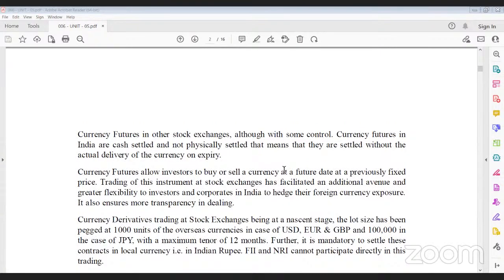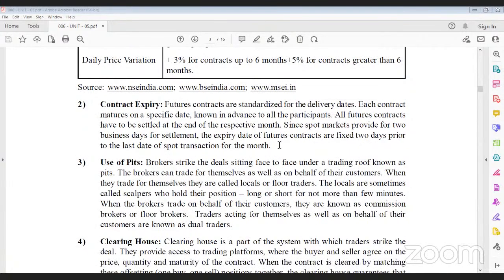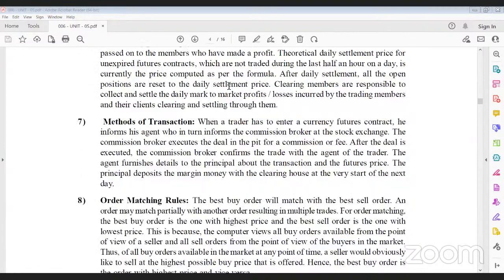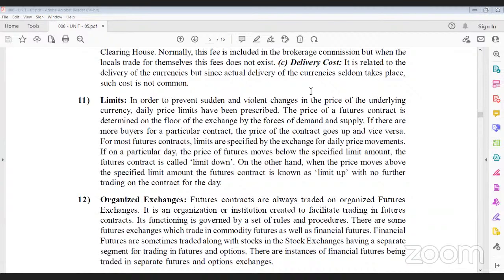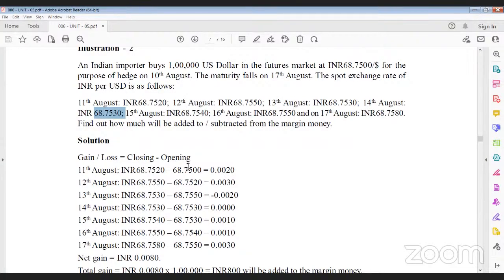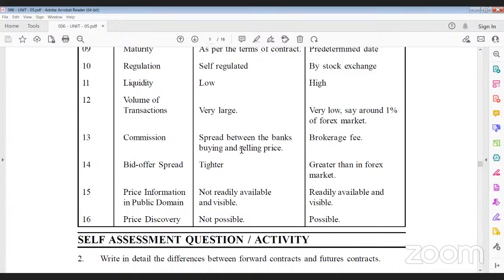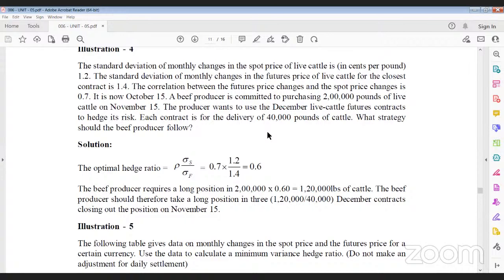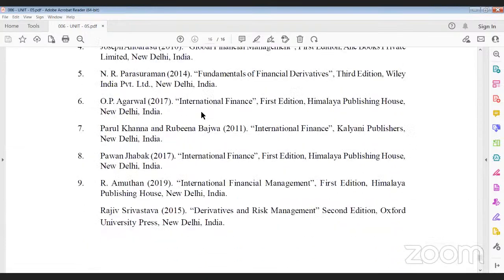MBA IV SEM Course:2 Security Analysis & Portfolio Management